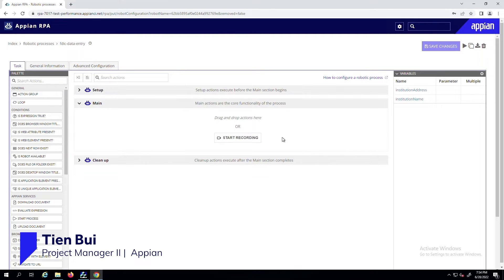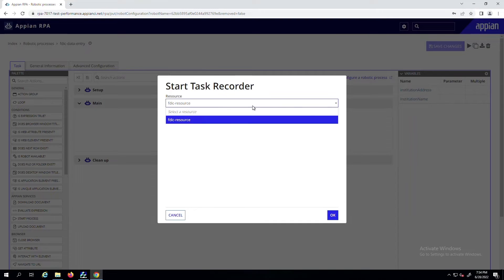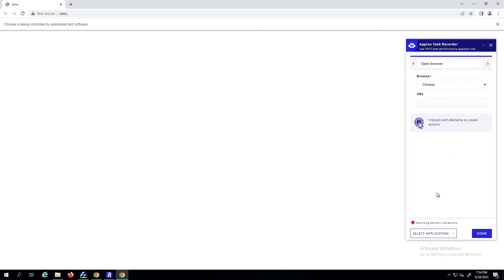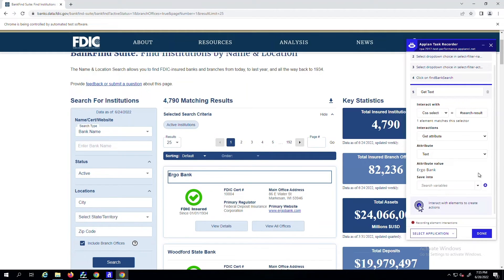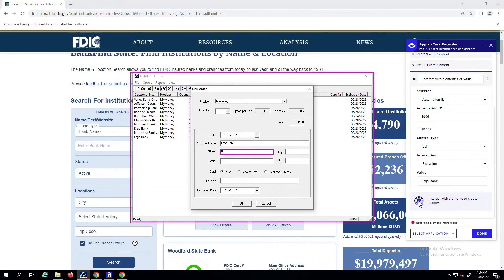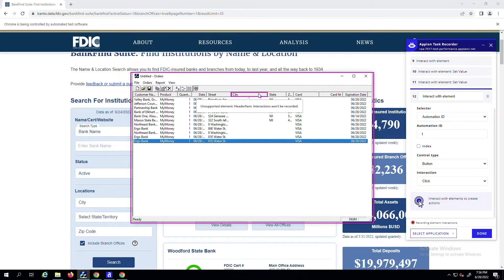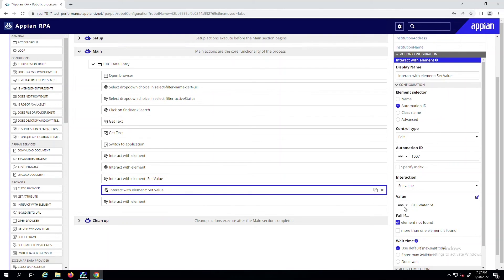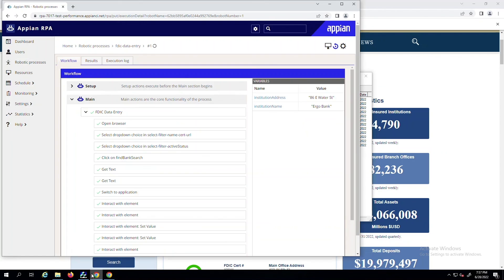How to Use the Task Recorder for Robotic Process Automation (RPA)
Learn how to create robotic processes quickly and easily using the task recorder. Once launched, you can open applications, perform actions, and switch between applications, all while the task recorder records and adds them to the robotic process.

Build on Appian 22.3.